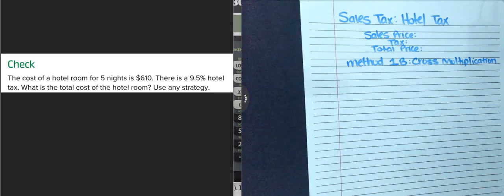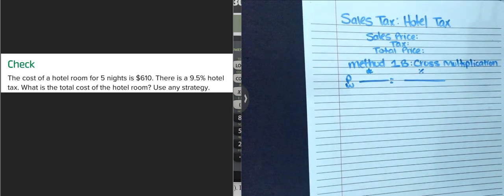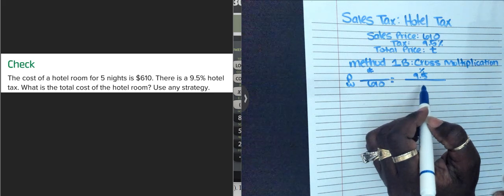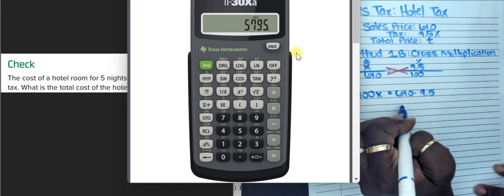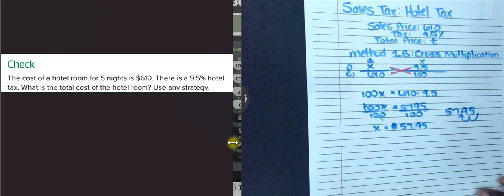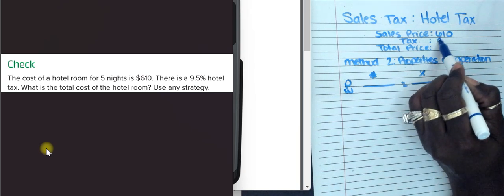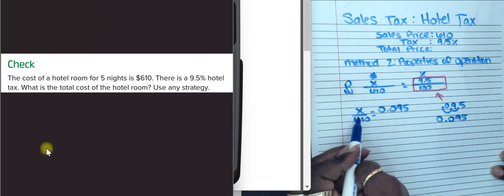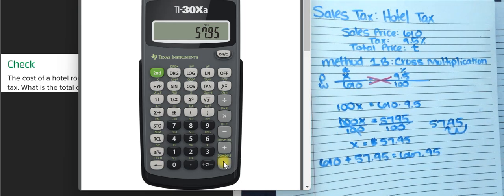44 Sales Tax Hotel Tax 2nd Ex , 2 Methods Ratio Reasoning Cross Mult & Properties of Operations